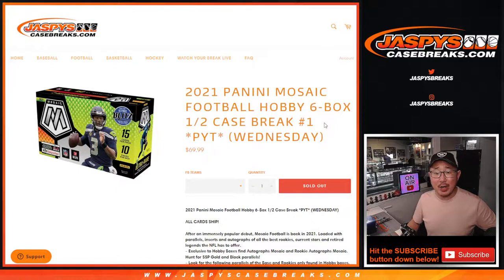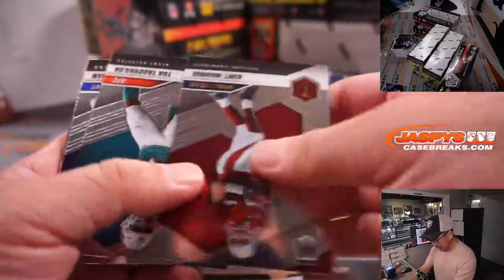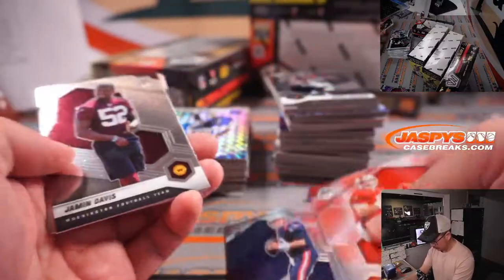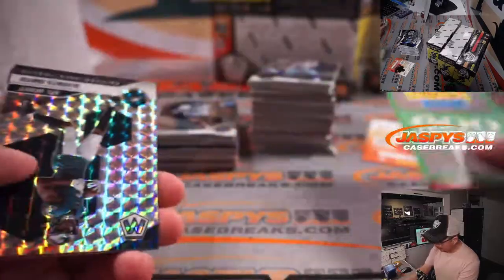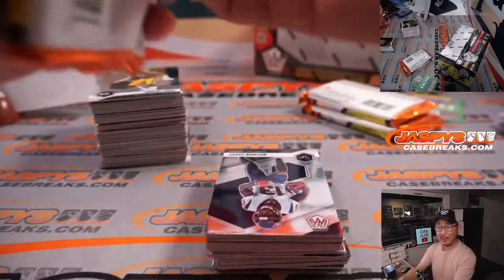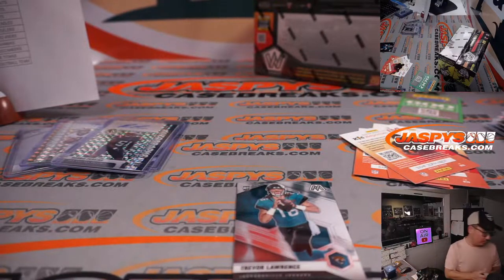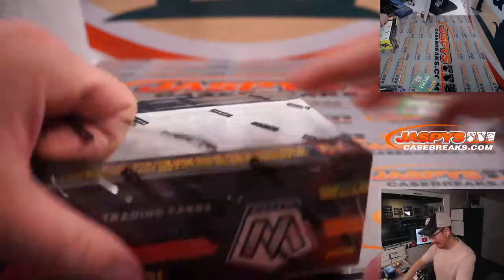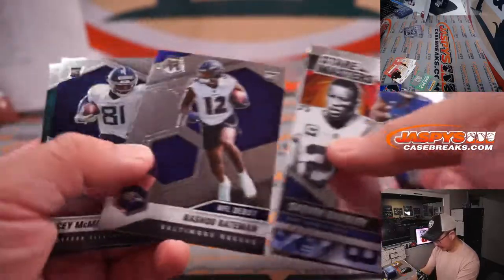W, 01.12.22 ~ 2021 PANINI MOSAIC FOOTBALL HOBBY 6-BOX 1/2 CASE BREAK #1 *PYT*